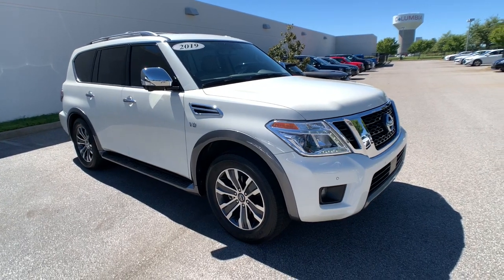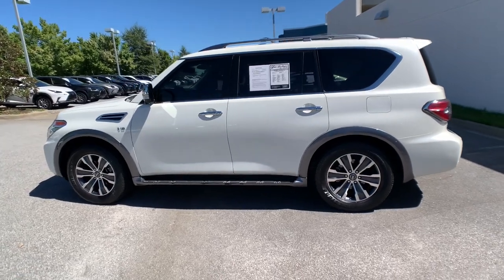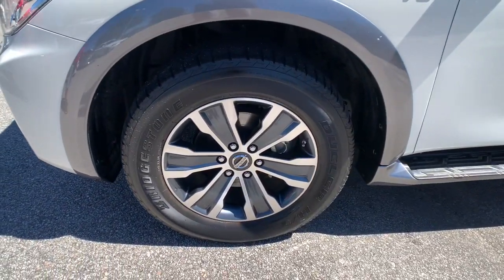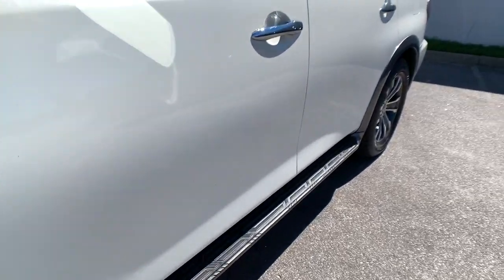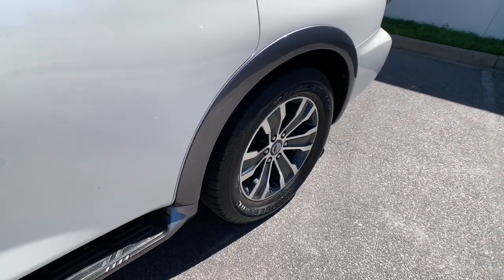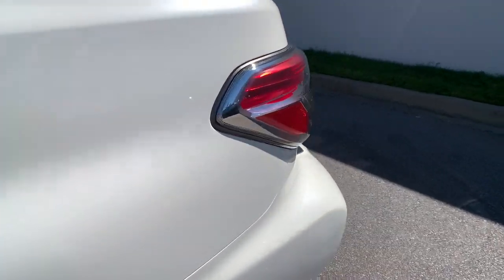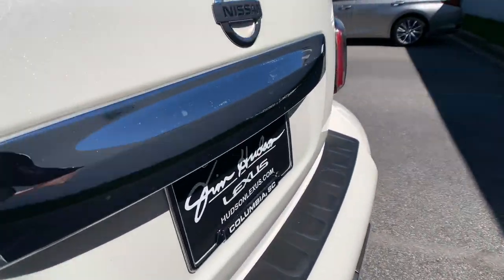2019 Nissan Armada Columbia, Lexington, Chapin, Irmo, Camden, SC CP7986A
Pearl White Tricoat Used 2019 Nissan Armada available in Columbia, South Carolina at Jim Hudson Lexus of Columbia. Servicing the Lexington, Chapin, Irmo, Camden, SC area.

Odometer is 18215 miles below market average! CARFAX One-Owner.brbr2019 Nissan Armada SL Backup Camera, AWD, Blind Spot Warning, Intelligent Back-Up Intervention (I-BI), Intelligent Distance Control (I-DC), Navigation System, Power Sliding Moonroof w/Front Tilt & Rear Slide, Premium Package, Rear Cross Traffic Alert (RCTA), Wheels: 20 Machined Finish Painted Alloy.brbrbr8 Million Meals fed through Harvest Hope right here in the Midlands. Donated land for Toby's Place, a women & children's shelter. Proudly support the brave men & women of our US Military and all First Responders. Currently dedicated to supporting over 110 local charities in our beloved community. Ranked #1 in Customer Satisfaction for the Nation in 2020.